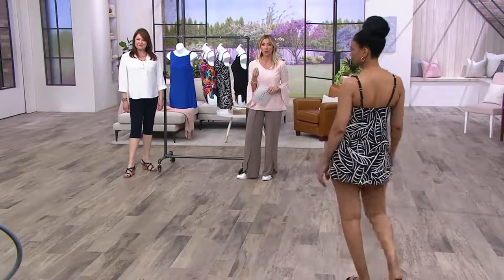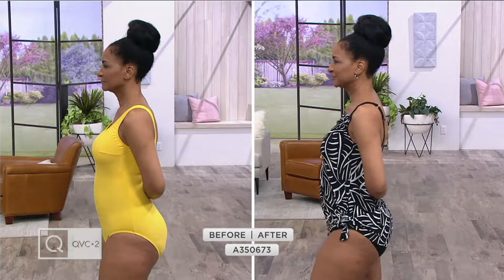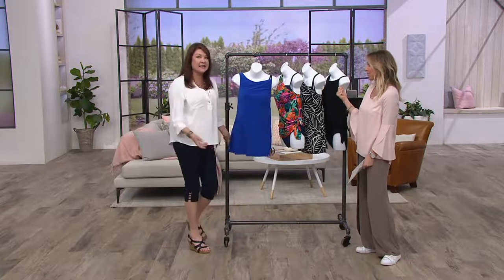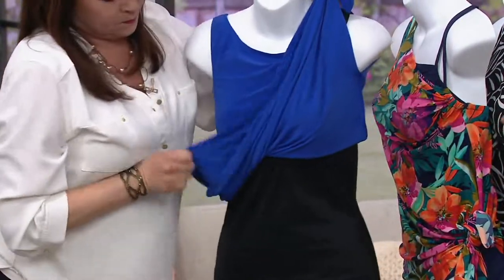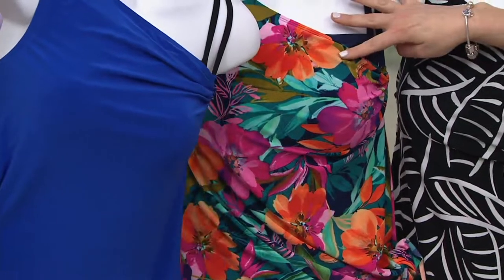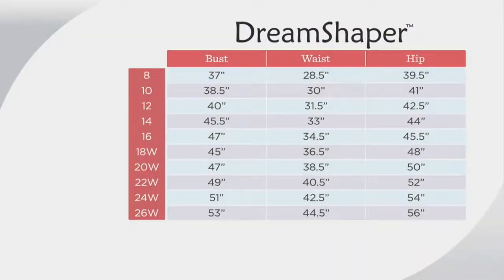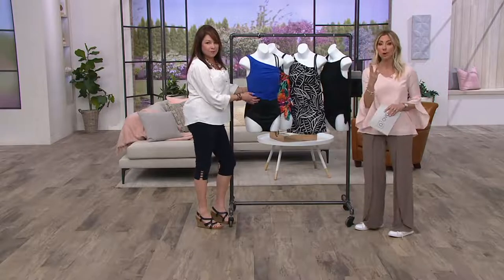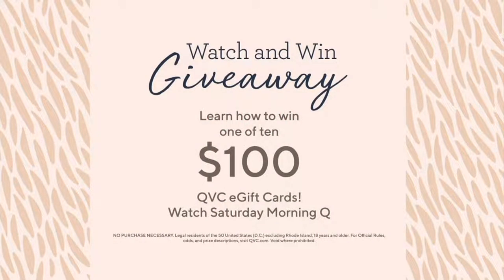DreamShaper by Miraclesuit Brianna Sarong One-Piece Swimsuit on QVC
DreamShaper by Miraclesuit Brianna Sarong One-Piece Swimsuit

You've got options, honey! A sarong bottom means you can wear this dress tied and island-style, or as a lovely swimdress. From DreamShaper by Miraclesuit.